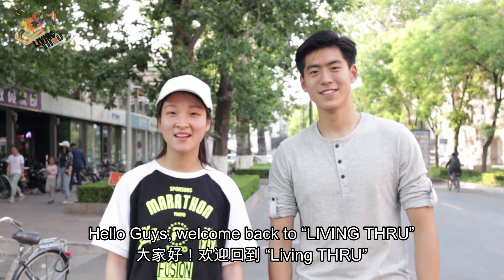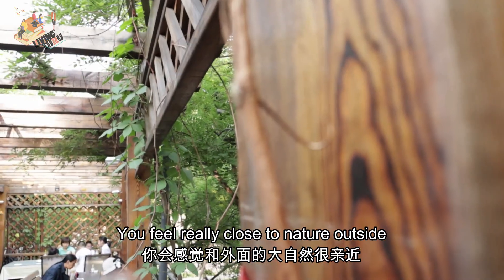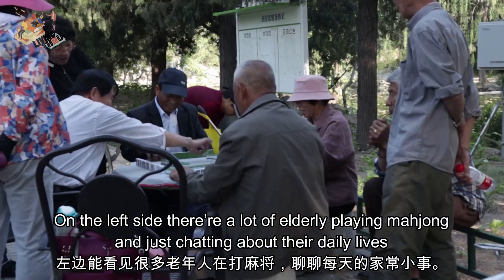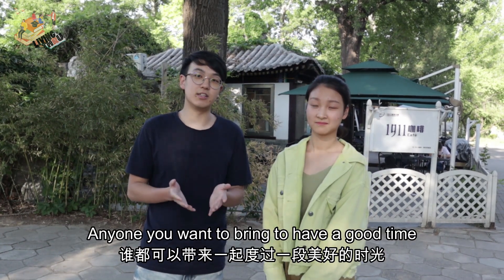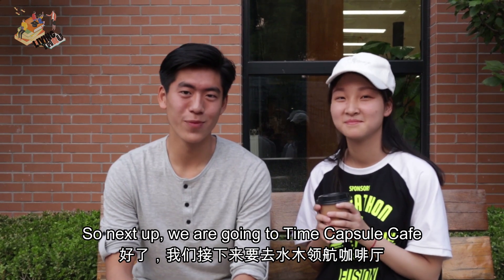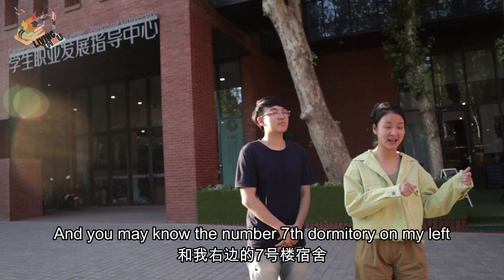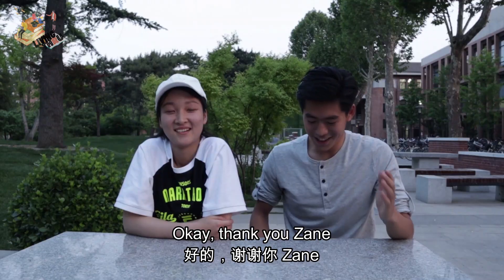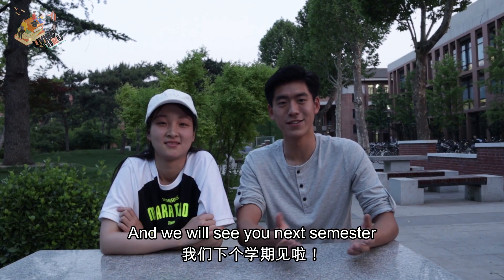Living on Campus: Lively Coffee Houses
Looking for a place to study during a hot summer afternoon? Tsinghua’s campus is home to many unique coffee shops, convenient for studying or for simply taking a break. How does the coffee culture differ at your home?
Video:  International Department of the Student Union